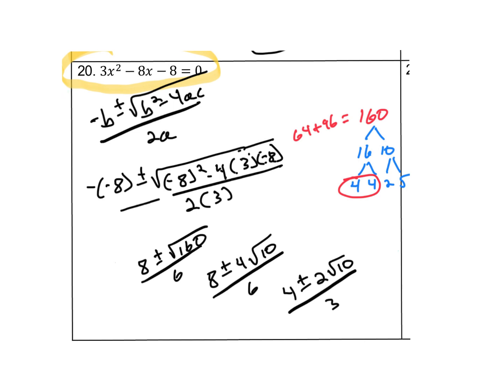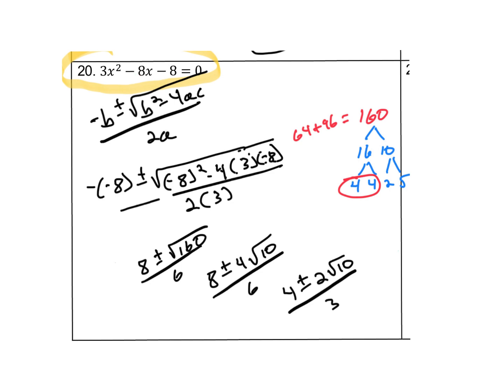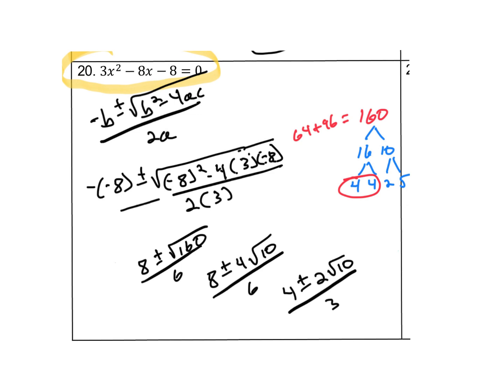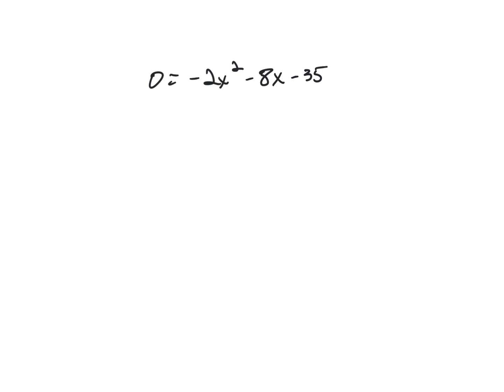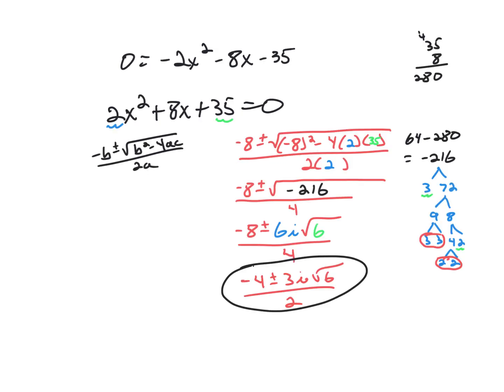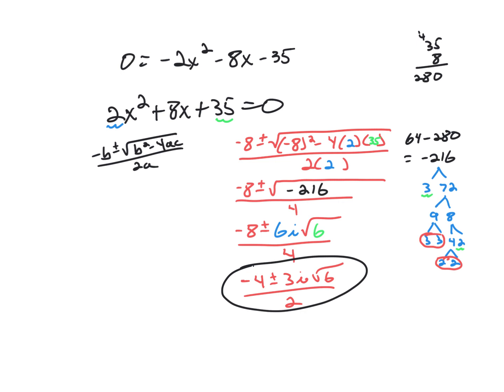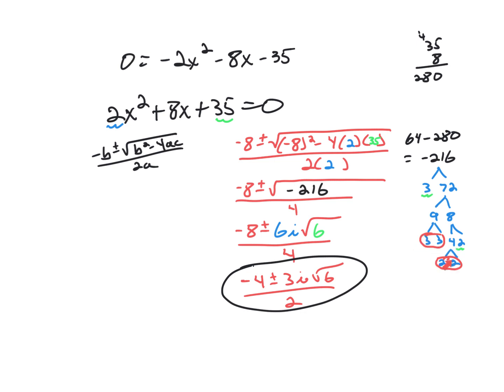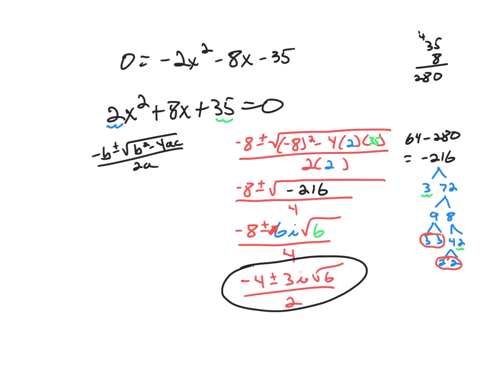U5B Test Review #’s 20 & …